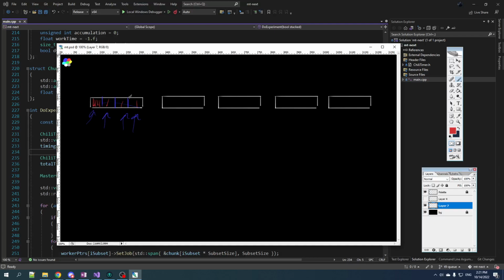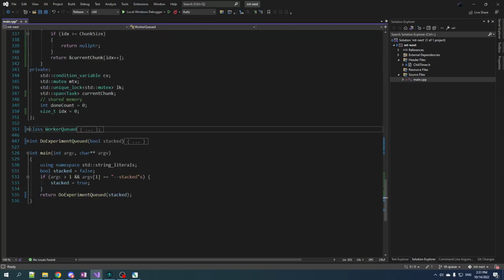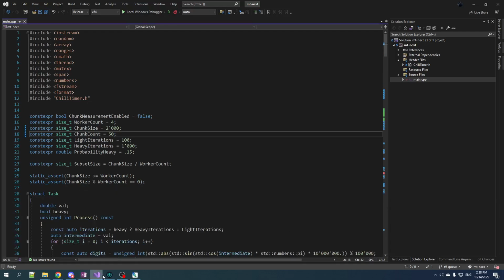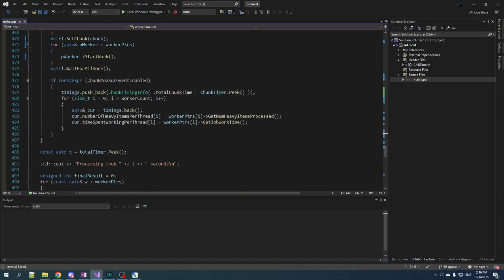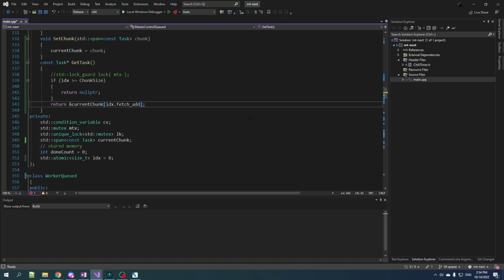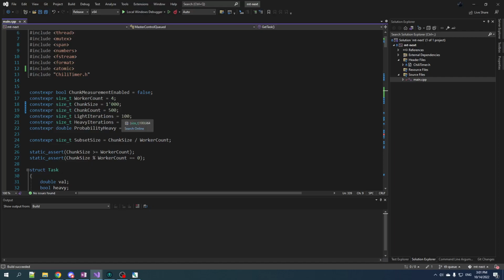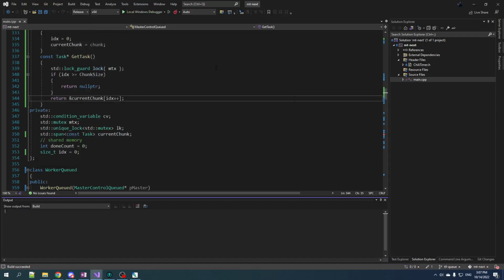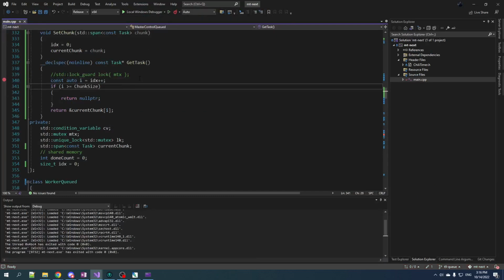C++ Multithreading [Task Queue] (Prep 1 Final)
This video shows prep work for an upcoming C++ Multithreading video. Content explored here will be condensed into a mainline video some time in the future.